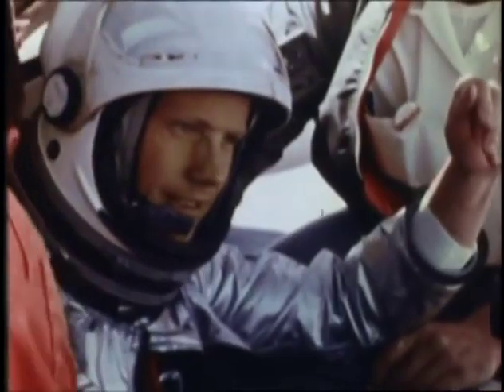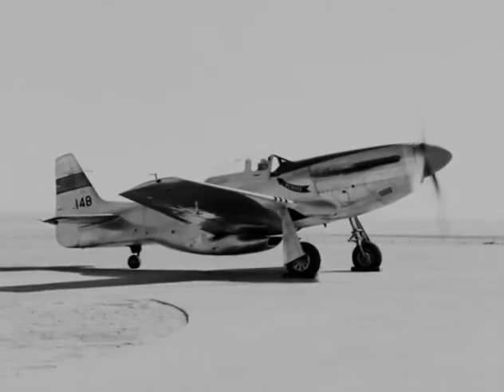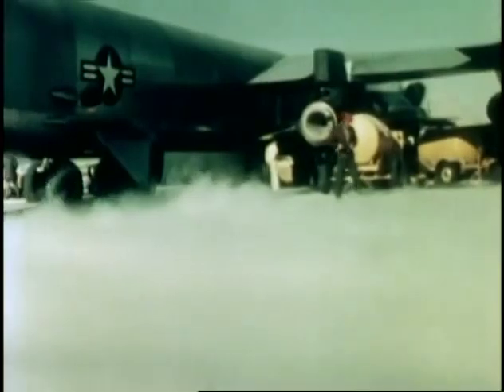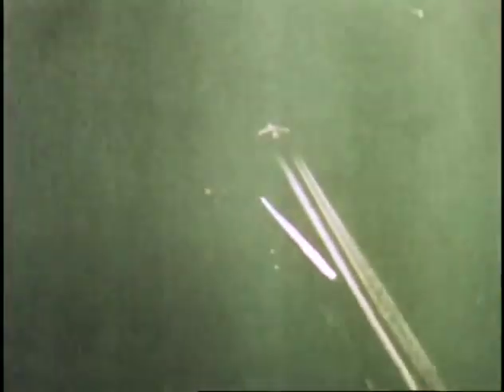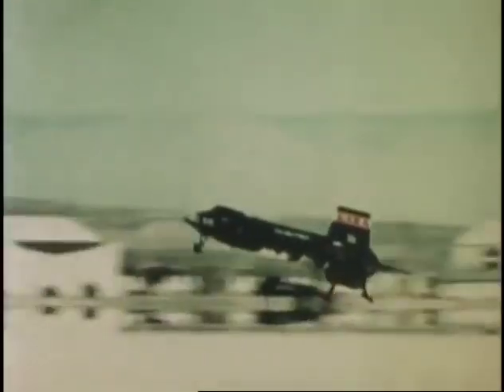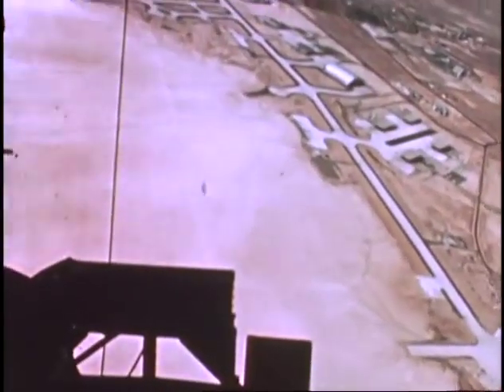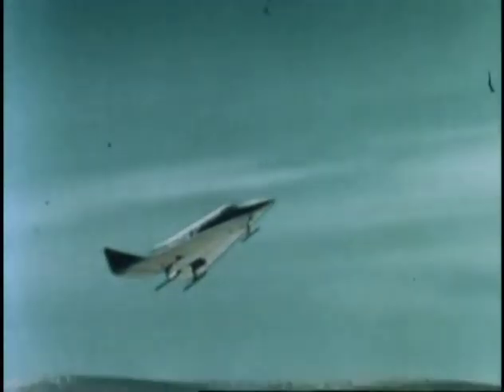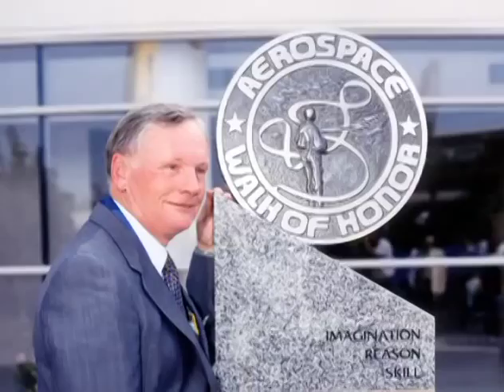Neil Armstrong: The Real Right Stuff 1955 - 1962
Apollo 11 launched from Cape Kennedy on July 16, 1969, carrying Commander Neil Armstrong, Command Module Pilot Michael Collins and Lunar Module Pilot Edwin "Buzz" Aldrin into an initial Earth-orbit of 114 by 116 miles. An estimated 650 million people watched Armstrong's televised image and heard his voice describe the event as he took "...one small step for a man, one giant leap for mankind" on July 20, 1969.

Crew
Neil Armstrong, Commander
Edwin E. Aldrin Jr., Lunar Module Pilot
Michael Collins, Command Module Pilot

Backup Crew
James A. Lovell, Commander
Fred W. Haise Jr., Lunar Module Pilot
William A. Anders, Command Module Pilot

Payload
Columbia (CSM-107)
Eagle (LM-5)

Prelaunch Milestones
11/21/68 - LM-5 integrated systems test
12/6/68 - CSM-107 integrated systems test
12/13/68 - LM-5 acceptance test
1/8/69 - LM-5 ascent stage delivered to Kennedy
1/12/69 - LM-5 descent stage delivered to Kennedy
1/18/69 - S-IVB ondock at Kennedy
1/23/69 - CSM ondock at Kennedy
1/29/69 - command and service module mated
2/6/69 - S-II ondock at Kennedy
2/20/69 - S-IC ondock at Kennedy
2/17/69 - combined CSM-107 systems tests
2/27/69 - S-IU ondock at Kennedy
3/24/69 - CSM-107 altitude testing
4/14/69 - rollover of CSM from the Operations and Checkout Building to the Vehicle Assembly Building
4/22/69 - integrated systems test
5/5/69 - CSM electrical mate to Saturn V
5/20/69 - rollout to Launch Pad 39A
6/1/69 - flight readiness test
6/26/69 - Countdown Demonstration Test

Launch
July 16, 1969; 9:32 a.m. EDT
Launch Pad 39A
Saturn-V AS-506
High Bay 1
Mobile Launcher Platform-1
Firing Room 1

Orbit
Altitude: 118.65 miles
Inclination: 32.521 degrees
Orbits: 30 revolutions
Duration: eight days, three hours, 18 min, 35 seconds
Distance: 953,054 miles
Lunar Location: Sea of Tranquility
Lunar Coordinates: .71 degrees north, 23.63 degrees east

Landing
July 24, 1969; 12:50 p.m. EDT
Pacific Ocean
Recovery Ship: USS Hornet